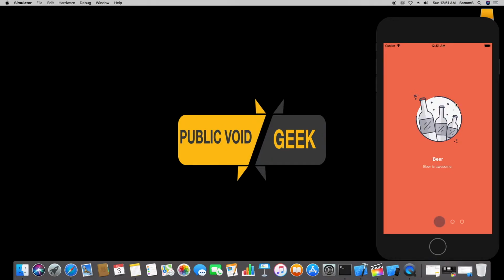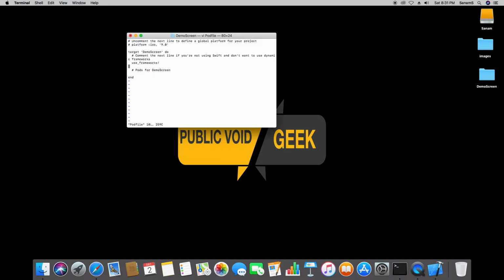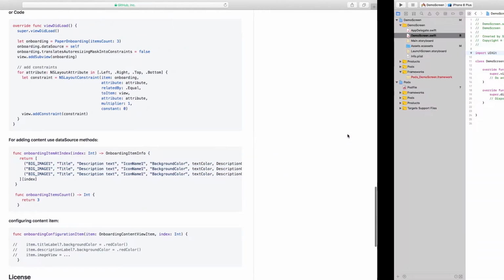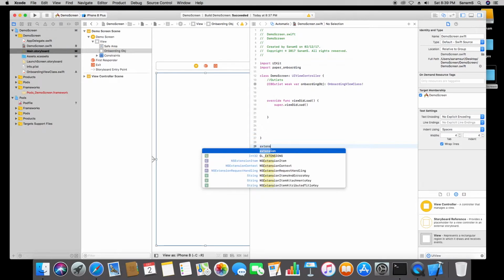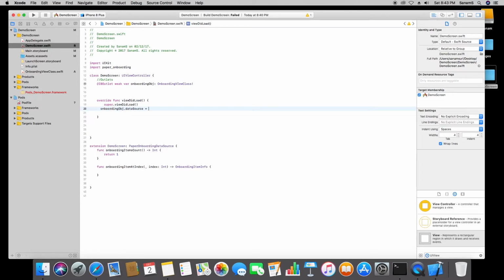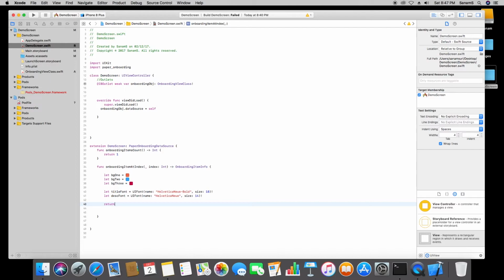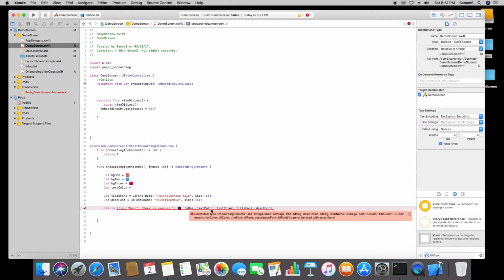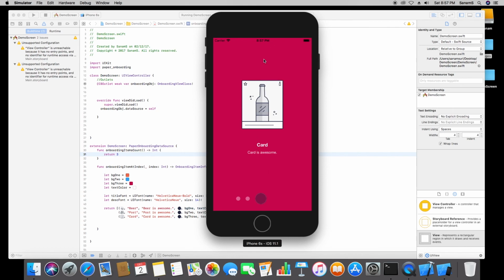How to create Onboarding or Demo screen for your iOS Swift 4 app Part 1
Today we will be creating an Onboarding screen or the demo screen for our swift 4 iOS app. We will be using Cocoapods and Userdefaults in our app.

Links :-